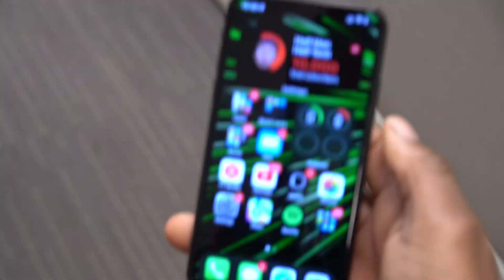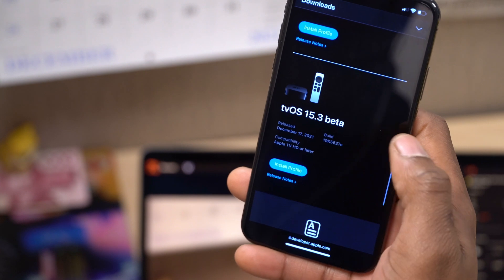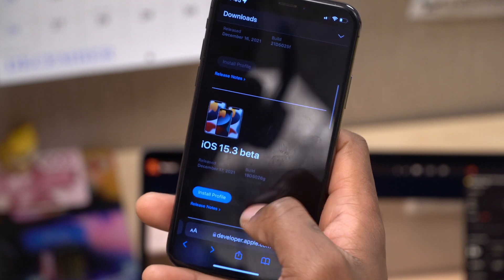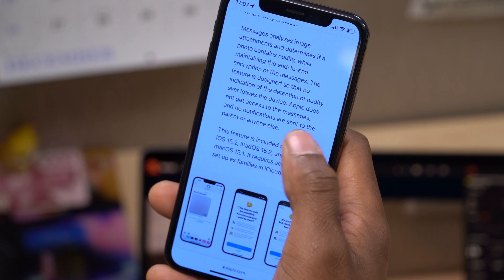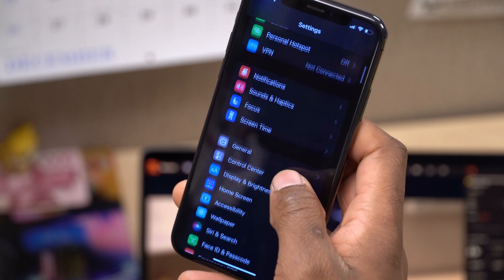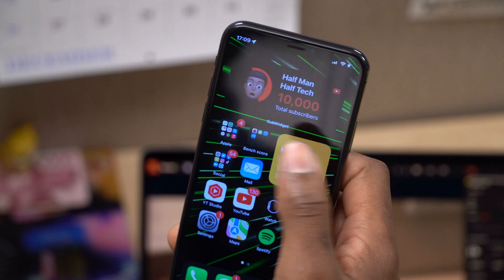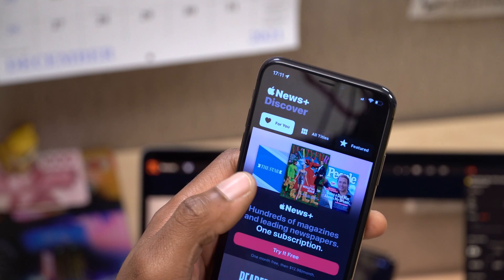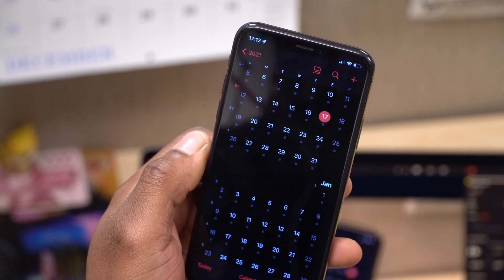iOS 15.3 & iPadOS 15.3 Beta 1 are OUT Now! - What's New?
iPadOS 15.3 Beta 1
watchOS 8.4 Beta 1
tvOS 15.3 Beta 1
Monterey 12.2 Beta 1

***Time stamps***
00:00 - introduction
00:24 - update size
00:35 - other updates released
01:26 - software changes
02:03 - New Changes?
07:10 - Should you update?
07:48 - 10k subs thanks

iOS 15 is compatible with these devices:
iPhone 13
iPhone 12
iPhone 11
iPhone Xs
iPhone Xs Max
iPhone Xr
iPhone X
iPhone 8
iPhone 8 Plus
iPhone 7
iPhone 7 Plus
iPhone 6s